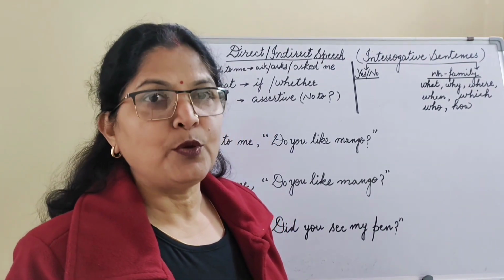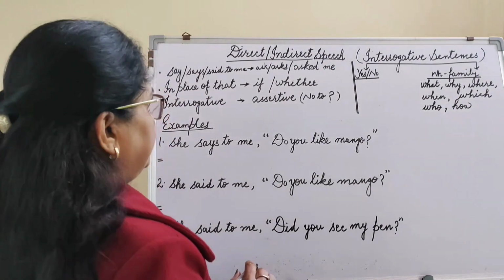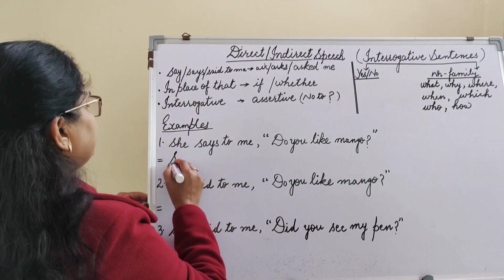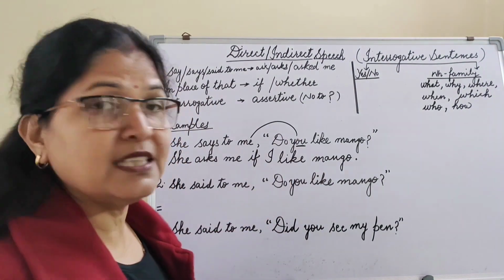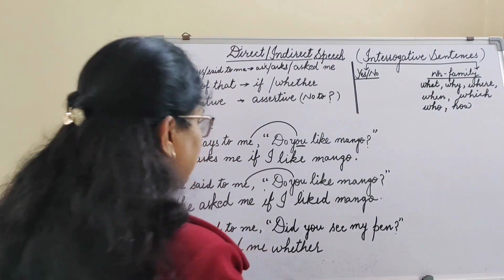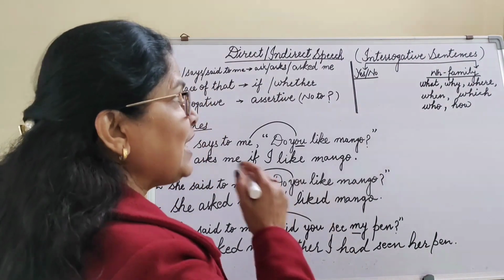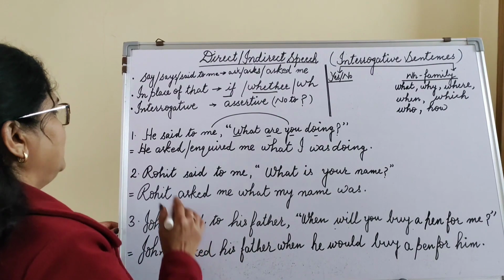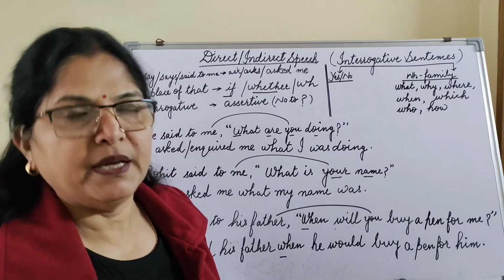Direct and Indirect Speech। Reporting Questions।Questions in Indirect Speech।Narration in English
Direct and Indirect Speech । Reporting Questions । Questions in Indirect Speech । Part - 3 । Direct Indirect Full Explanation in English
By now you have understood how to change affirmative and negative sentences within the quotation mark but in this video you will find it an interesting and easy way to change interrogative sentences from direct to indirect speech. Watch the complete series under the heading "Basic English Grammar" in the playlist.
Full series of narration, direct indirect speech. Direct and Indirect Speech is one of the most important topics for school and competitive exams students. So learn this topic with Manju Mam to become an expert. Also share this important topic with your friends on your WhatsApp group and help everyone to learn English grammar.

Please give a like/ dislike by writing your comments. Your comments motivate and guide to do better and better. You can also suggest the topic which you would like to see in the coming days. Looking forward to see you again.

Time Stamps:
00:00 - Introduction
43:00 - Interrogative Sentence
01:21 - Yes or No Questions
02:20 - Rules to change Yes / No Questions
03:03 - That to ( if or whether)
03:30 - Interrogative to Assertive
04:38 - Explanation with examples (Yes/No
              questions)
10:03 - Auxiliary verbs / Helping verbs
10:25 - Wh questions in reported speech
13:43 - Outro